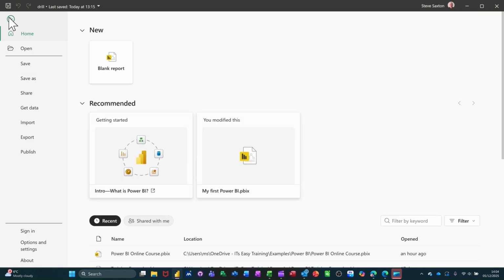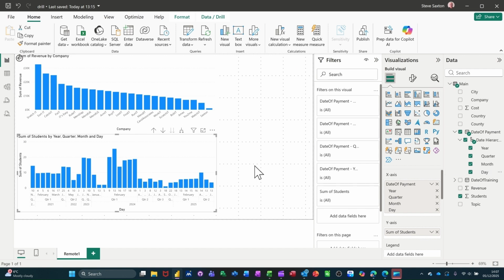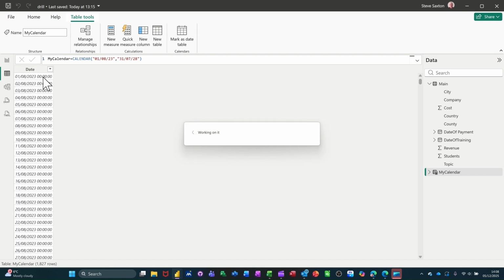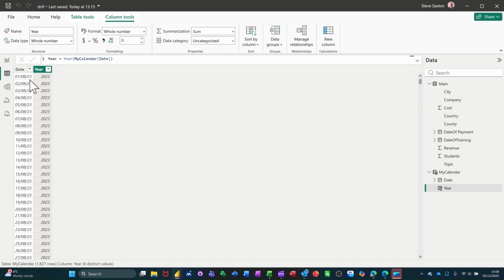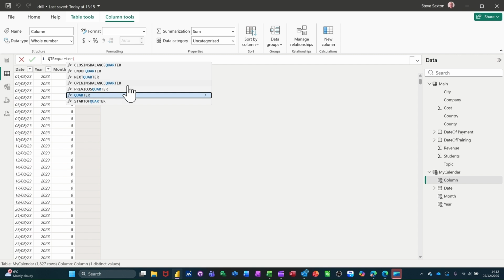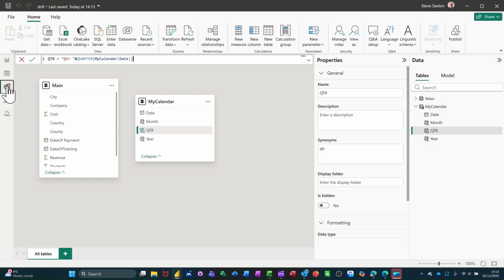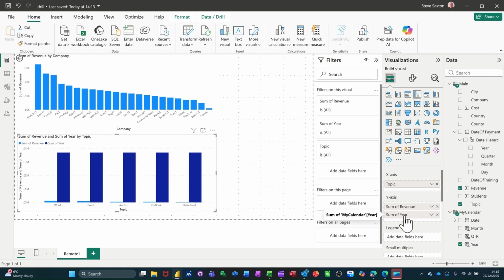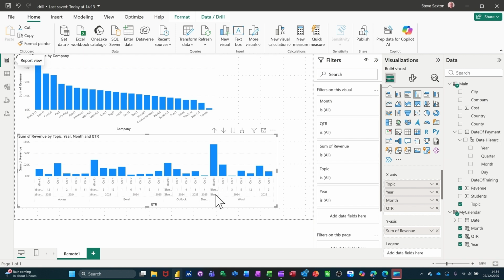Create a Proper Power BI Calendar (No DAX Needed!)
Part 11 Creating a calendar table in Power BI doesn’t have to be confusing or over‑engineered. In this video, I’ll walk you through how to create a proper calendar in Power BI using Table View, step by step — no complex DAX tricks, no unnecessary visuals.
You’ll see exactly how to:

Build a calendar table directly in Table View
Understand date columns, years, months, and sorting
Avoid common Power BI calendar mistakes
Set up a clean, reliable date table for reports and models
Prepare your data model for time intelligence

This method is perfect if you’re:

New to Power BI
An Excel user moving to Power BI
Teaching or learning data modelling basics
Wanting a simple, transparent calendar table

If you’ve ever wondered “Do I really need DAX to create a calendar in Power BI?” — this video will clear it up.
👇 Watch now and build your Power BI calendar the right way.
Chapters

00:00 Introduction — Why calendar tables matter
00:32 What is a Power BI calendar table?
01:10 Why Table View is the simplest method
02:05 Creating the base date column
03:00 Adding Year, Month and Day columns
04:12 Sorting months correctly (the common mistake)
05:20 Adding Month Name vs Month Number
06:05 Building a clean, reliable date table
07:02 Preparing the model for time intelligence
08:10 Avoiding DAX‑heavy calendar methods
08:45 Final checks and best practices
09:06 Summary and next steps

Power BI calendar
Power BI table view
Create calendar in Power BI
Power BI date table
Power BI time intelligence
Power BI data modelling